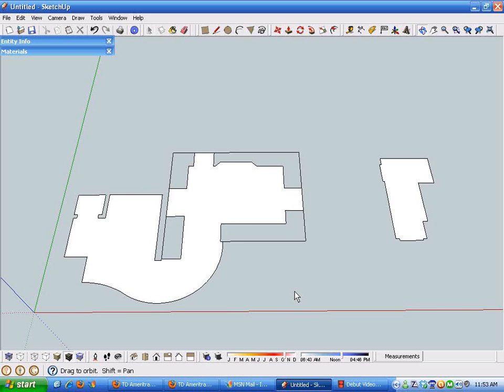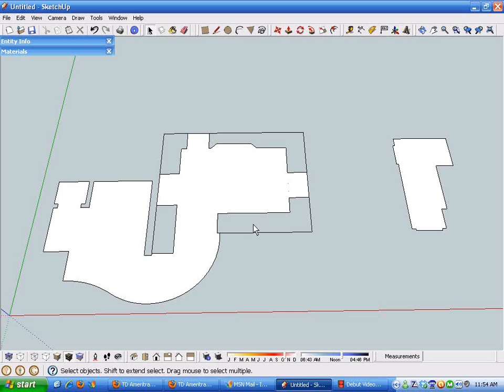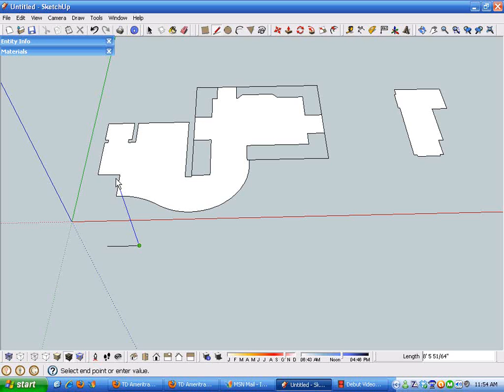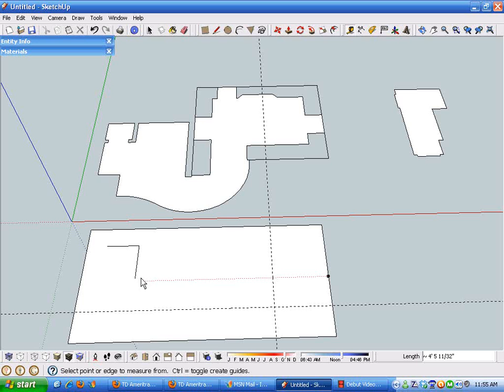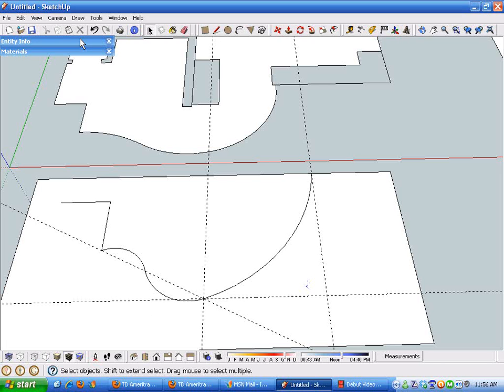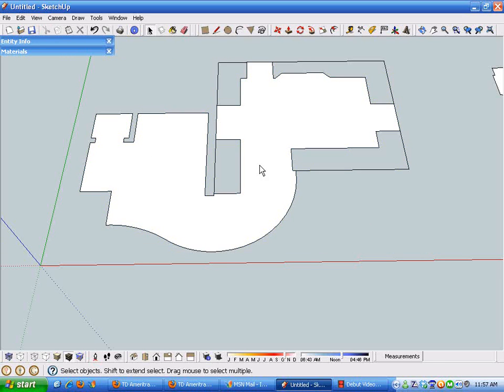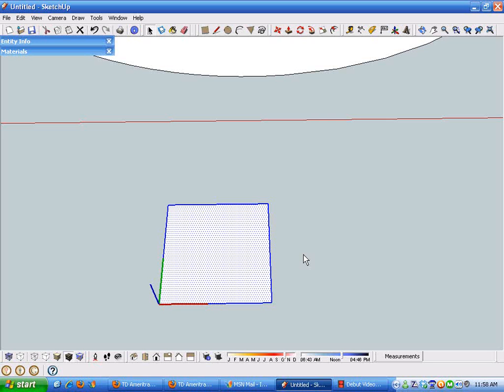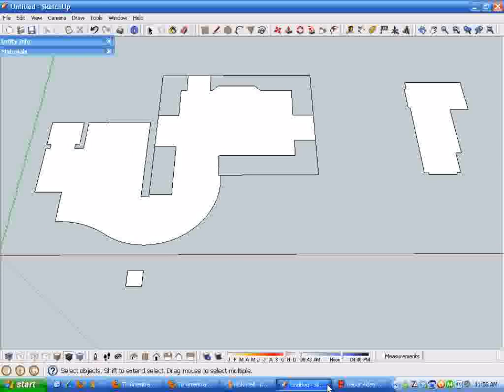Using SketchUp for Tile Layout Part A.wmv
Planning a floor tile project?  Here's some ideas on how to use SketchUp's features to create a floor layout plan and a tile "component" which can be used to figure tile quantities and layout.  for more in-depth information on this video.